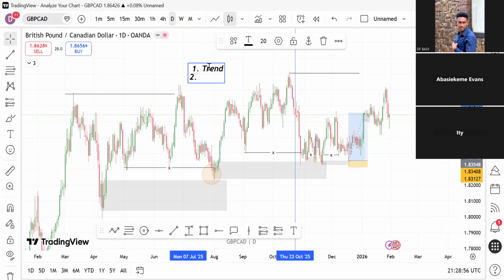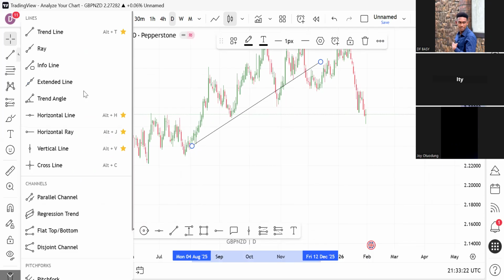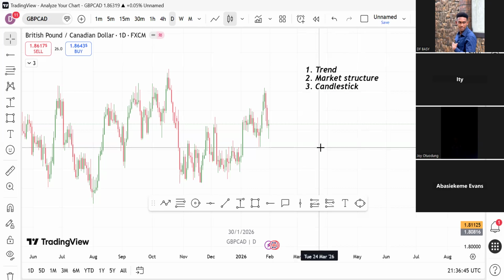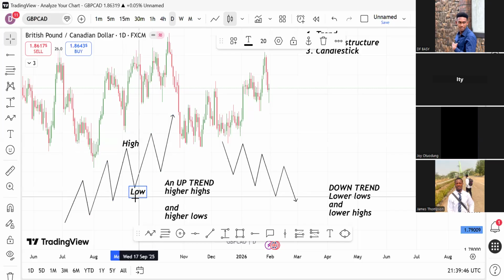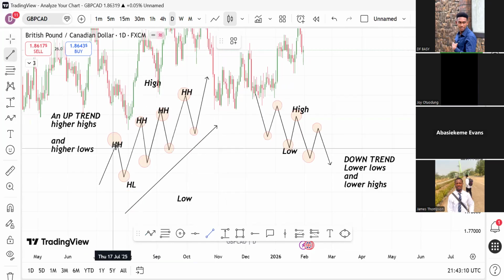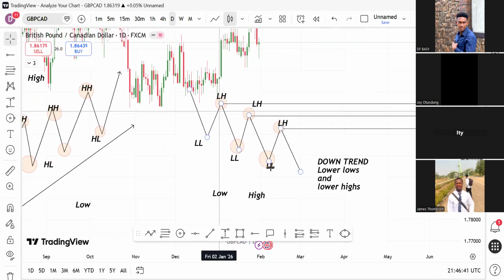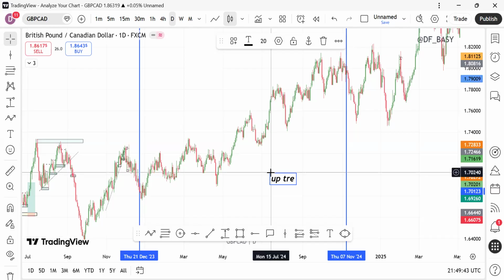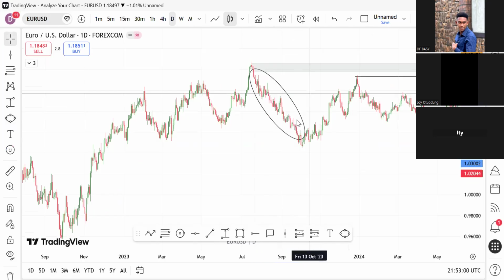Advanced Forex Ep. 1: Why You Still Misread the Chart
In this advanced forex trading class, we break down market structure, market trend, and candlestick analysis from a Smart Money Concepts (SMC) perspective.
Understanding how price moves is key to trading like institutional traders. In this session, you will learn how to properly read market structure, identify trend direction, and interpret candlestick behavior in relation to liquidity and price action.
This is not basic retail trading knowledge  this is a deeper approach to understanding how the market truly moves. You will gain clarity on how to identify structural shifts such as Break of Structure (BOS) and Change of Character (CHOCH), and how candlesticks provide confirmation for high probability setups.
This video is part of a complete forex trading course focused on helping traders move from beginner to advanced level using Smart Money Concepts and ICT strategies.
If you are serious about becoming consistent in forex trading, mastering market structure and candlestick analysis is essential.

Watch the full series to fully understand how to apply these concepts in real market conditions.

f you want to turn trading into your biggest source of income this year,